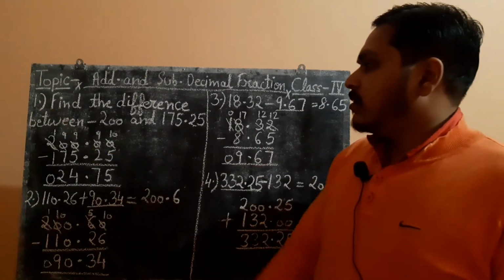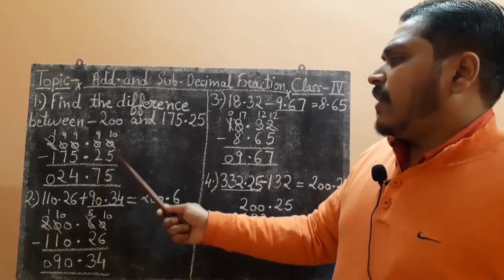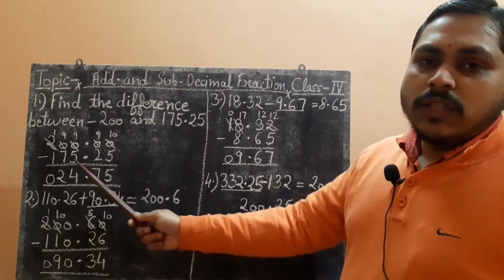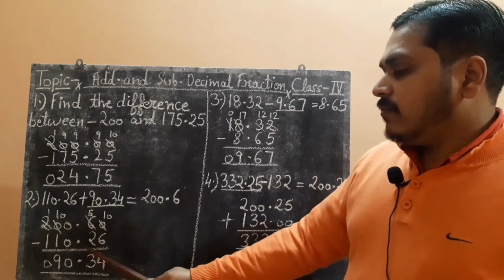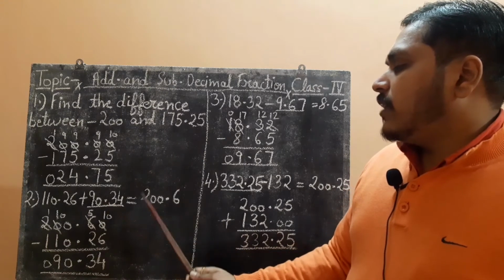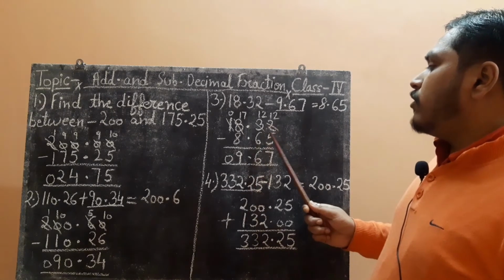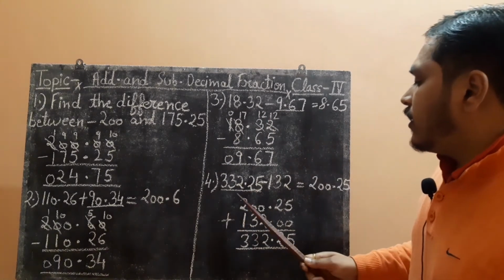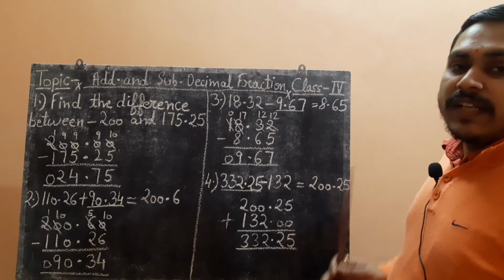Class 4th || Mathematics (Maths) || Add. And Sub. Decimal Fractions || Agarwal Study Point (ASP)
Video Language:-English
About : Agarwal Study Point is a YouTube Channel, where you will find Educational videos in English And Hindi :)